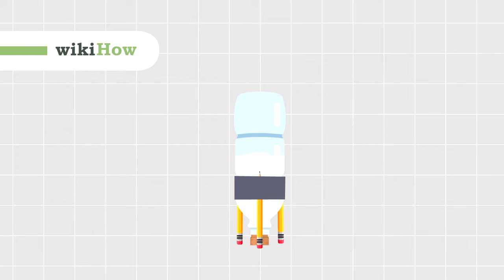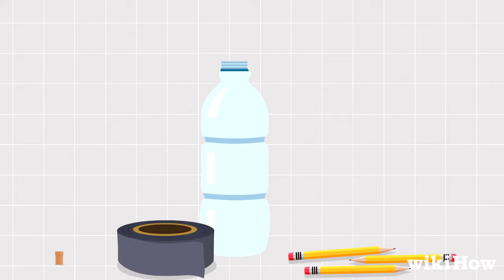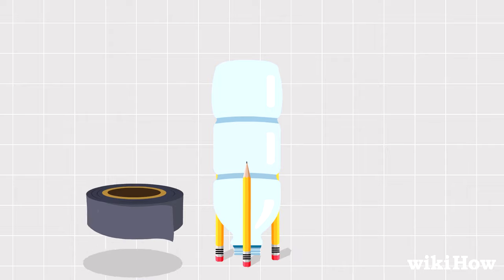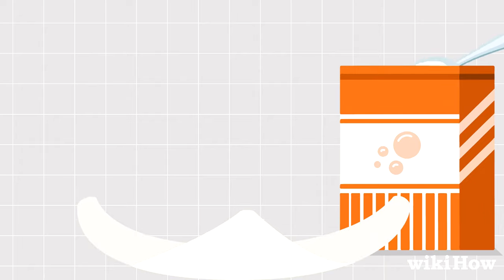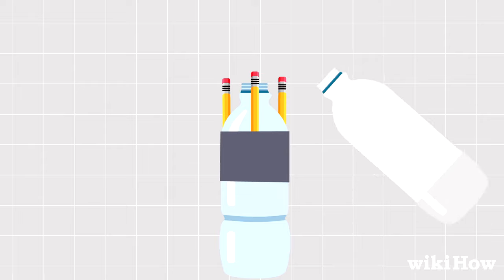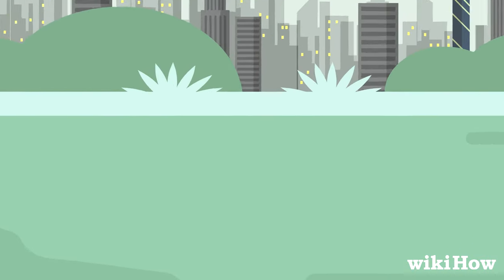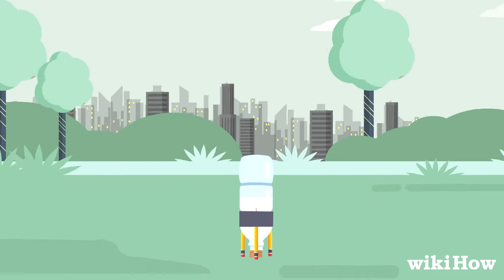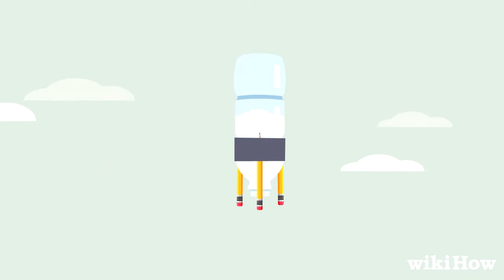How to Make a Baking Soda and Vinegar Rocket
Learn how to make a baking soda and vinegar rocket with this guide from wikiHow